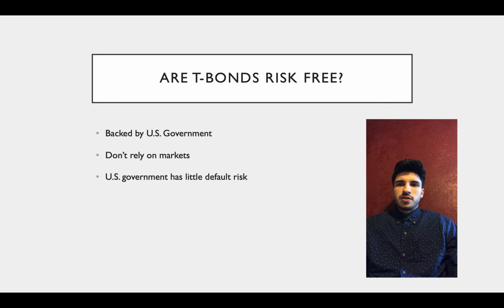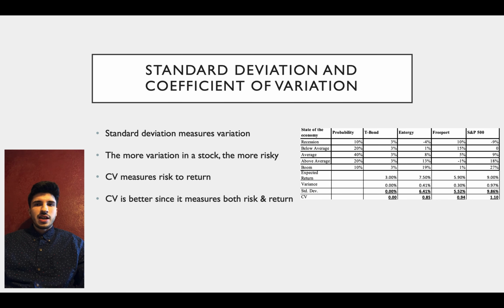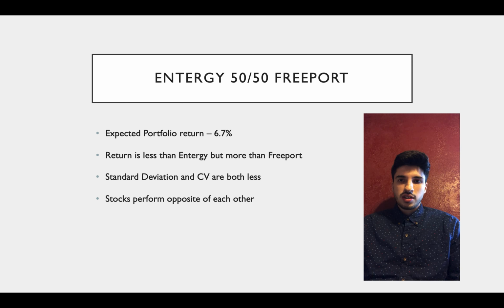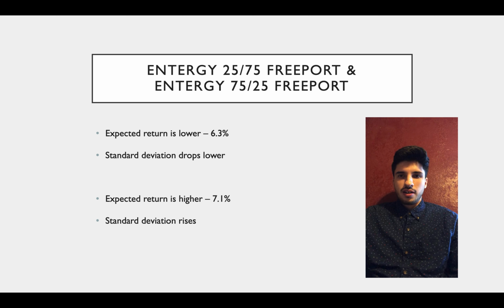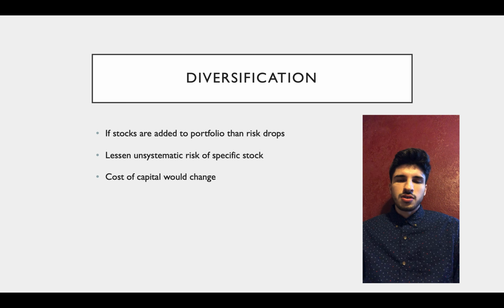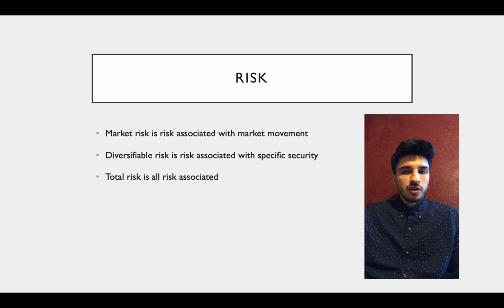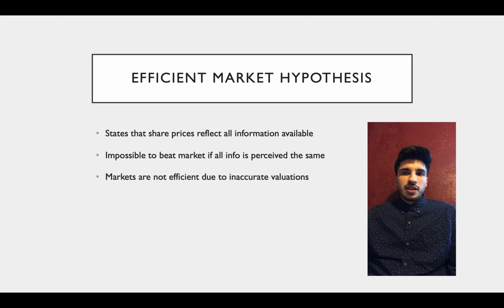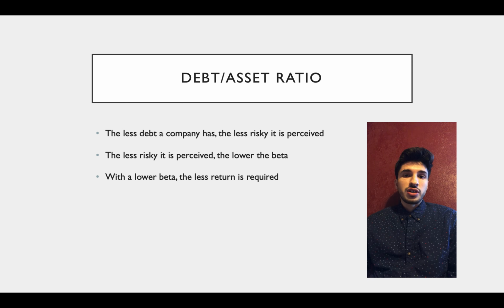FIN 139 - Risk & Return